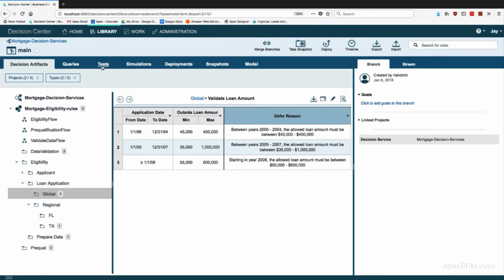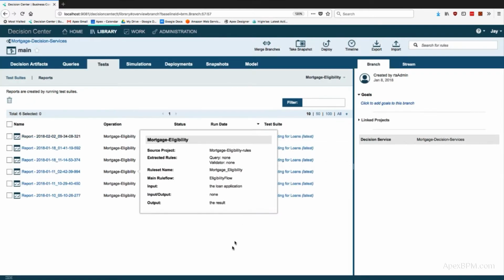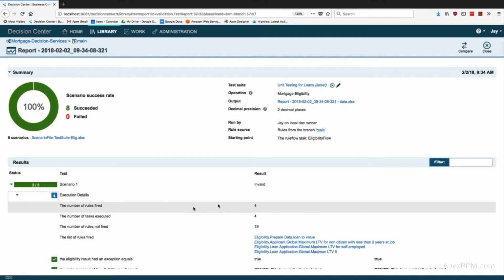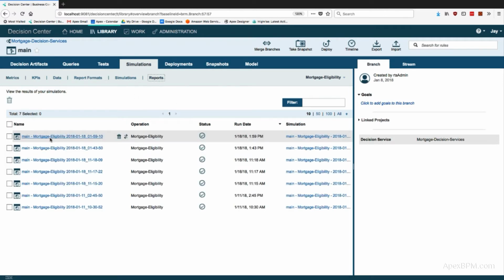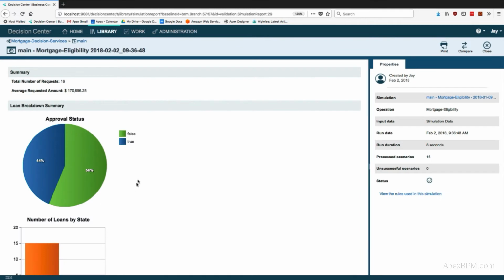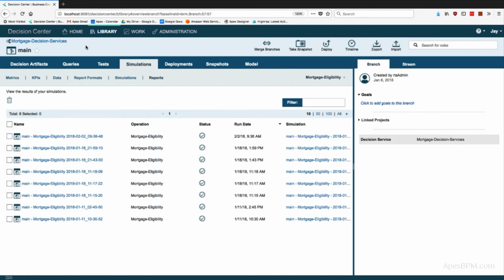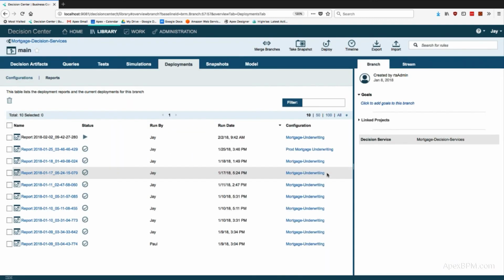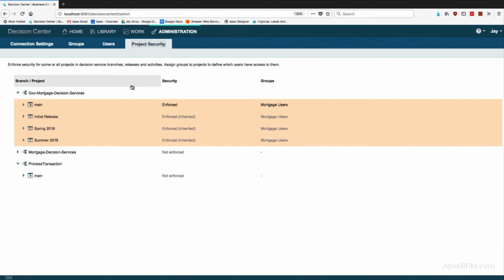Apex Loan Underwriting Demo - Part 08 -Testing and Simulations in ODM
Part 8 of our Apex Loan Underwrting demo using IBM BPM and ODM as part of a Digital Business Automation Strategy.  In this segment we look at the testing and simulation capabilities of IBM's decision management software.